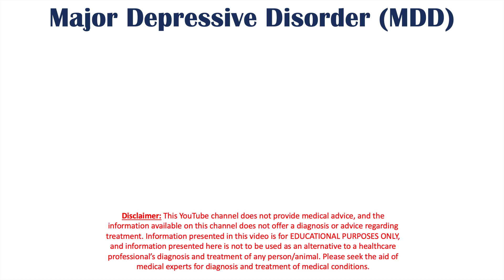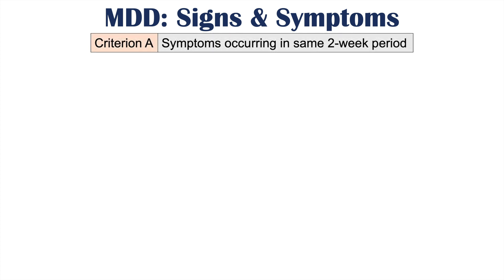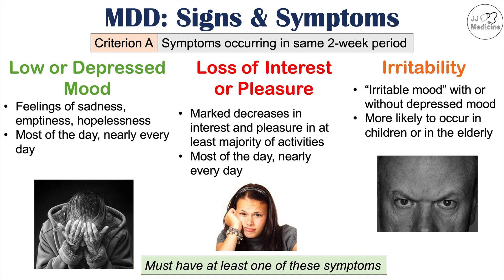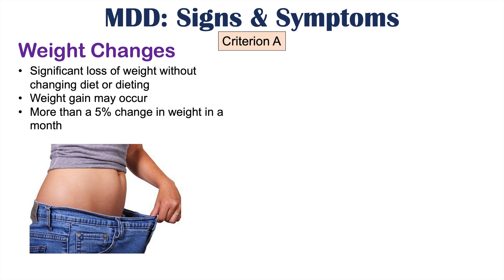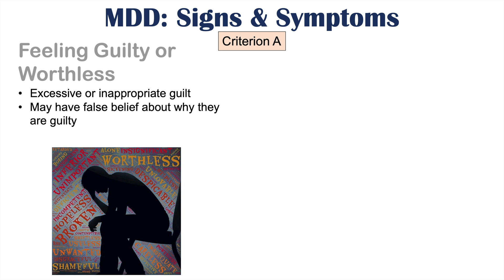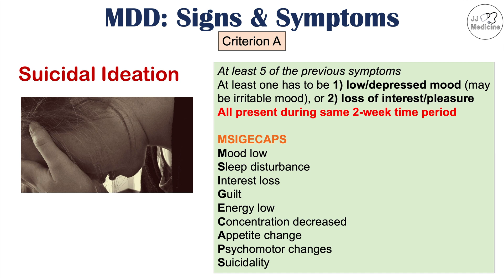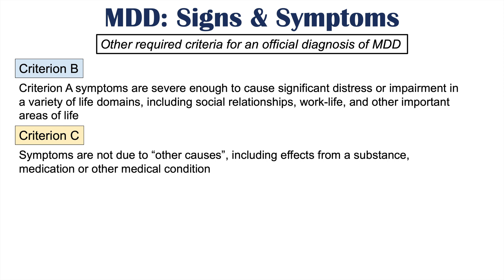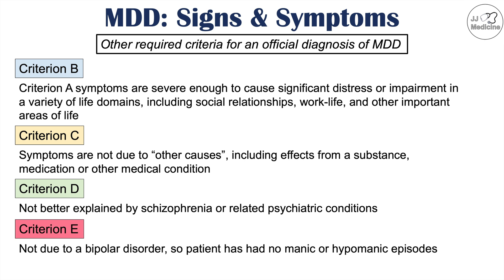Clinical Depression Signs & Symptoms (& How It's Diagnosed)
Clinical Depression (aka Major Depressive Disorder)  Signs & Symptoms (& How It's Diagnosed)

Major depressive disorder (MDD) is a psychological condition involving low/depressed mood (& other symptoms )that causes significant impairment in the life of the patient. In this lesson, we discuss the DSM-V criteria for MDD, which is the signs and symptoms of MDD.

JJ